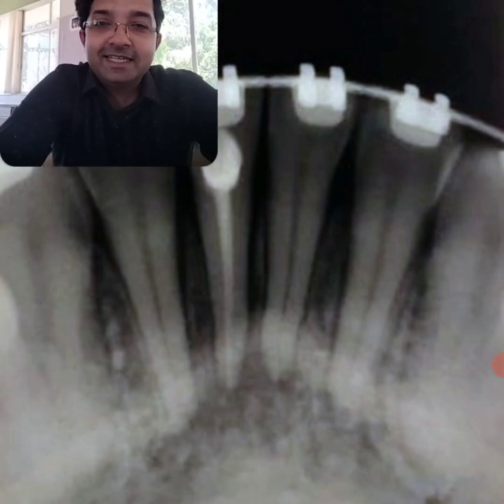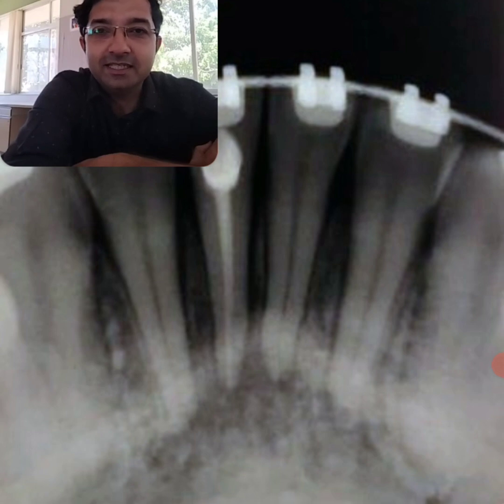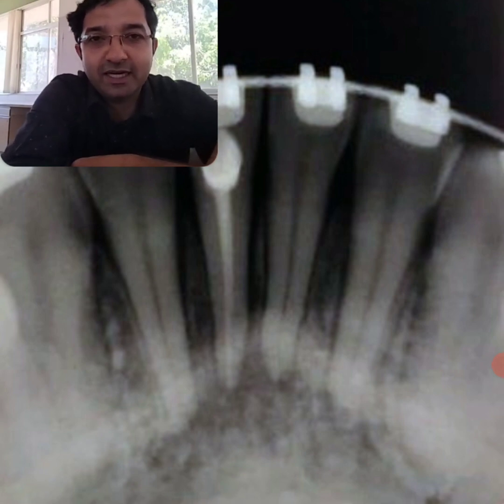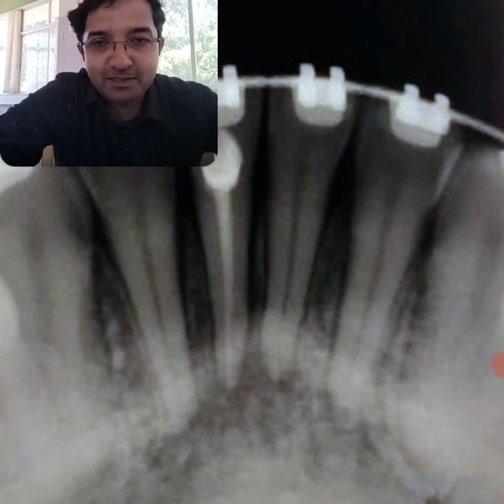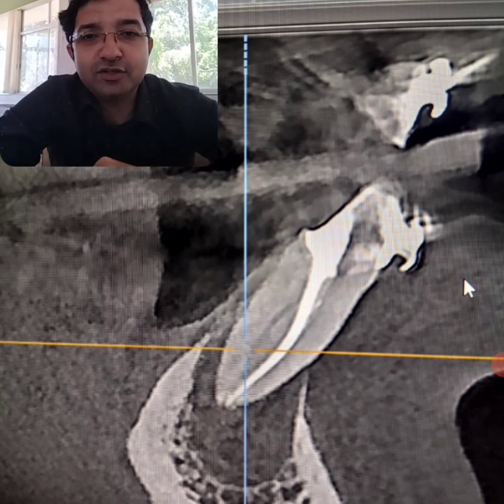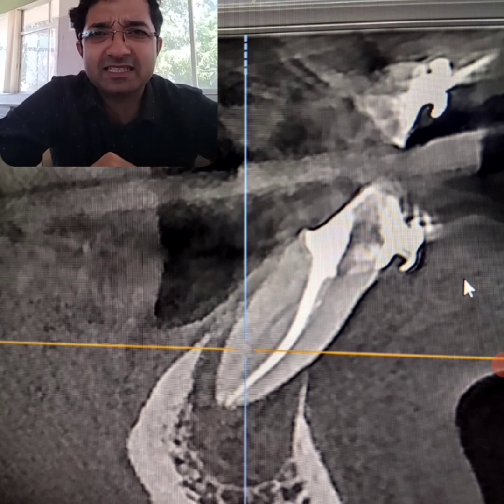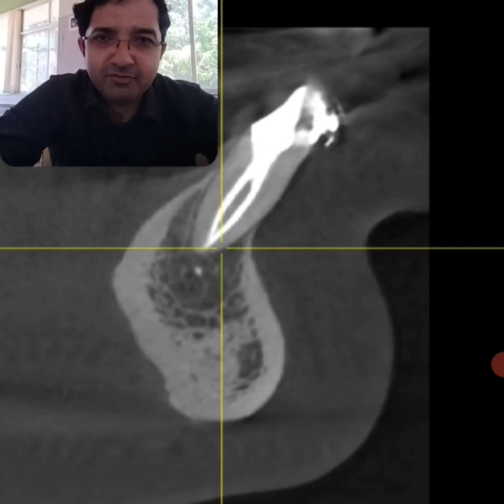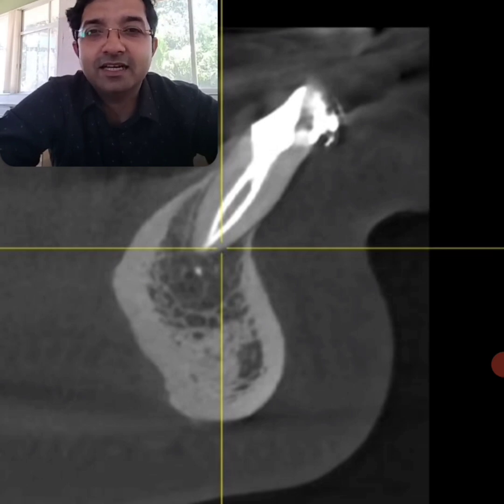Case discussion 11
Dr. Suresh Shenvi, the creator of this video, is a dental expert with extensive experience in clearing dental exams in the USA, Dubai (NBDE ADAT), and India. He is an MDS in Conservative Dentistry and Endodontics and a renowned author of dental books on entrance exams. He is currently a faculty member at KLE University and has a private practice at Shenvi Dental Clinic and Specialty Root Canal Center in Belgaum, Karnataka.